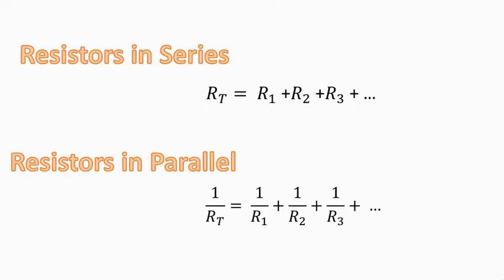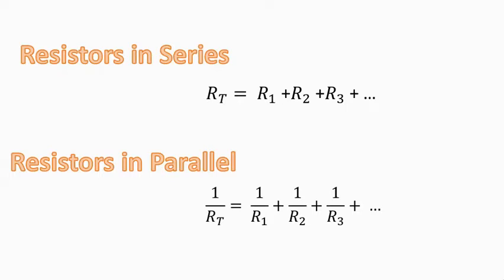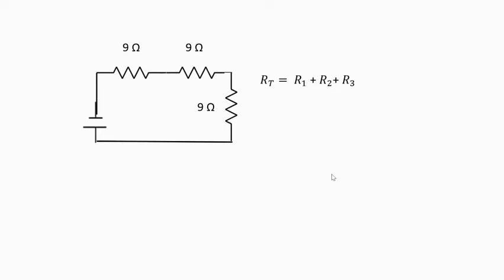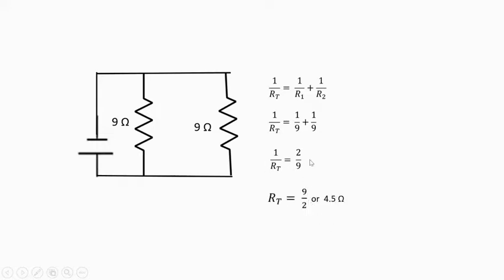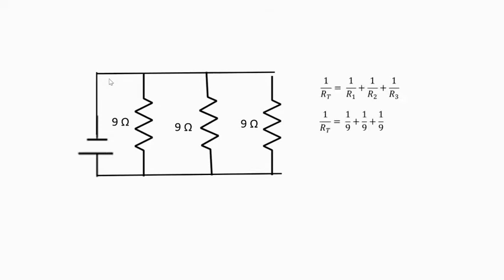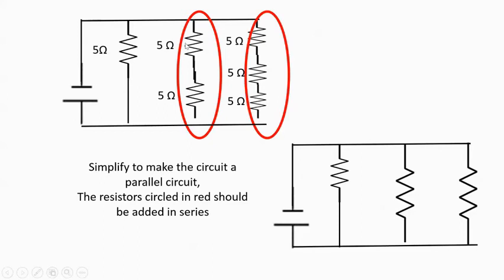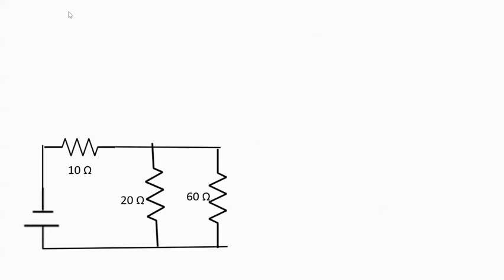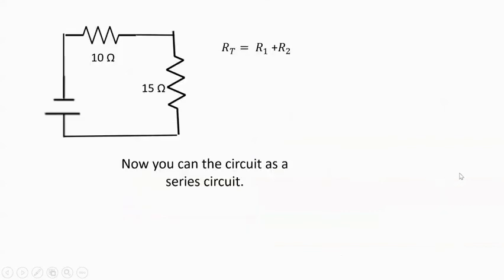Finding Total Resistance K